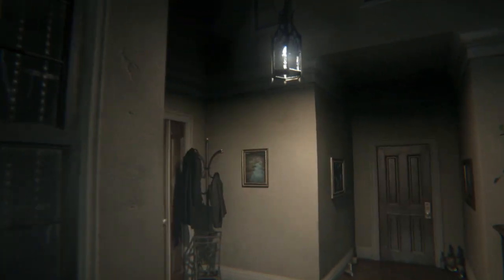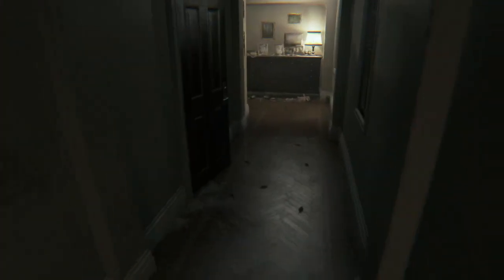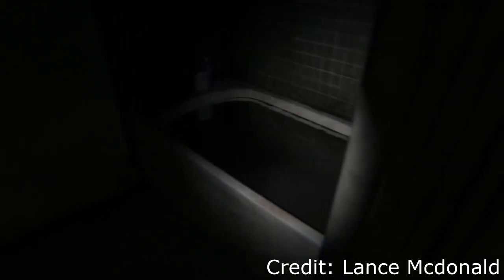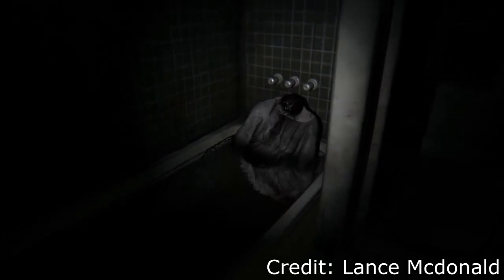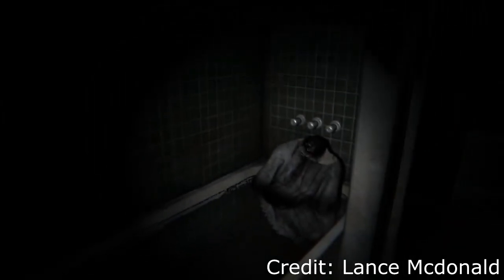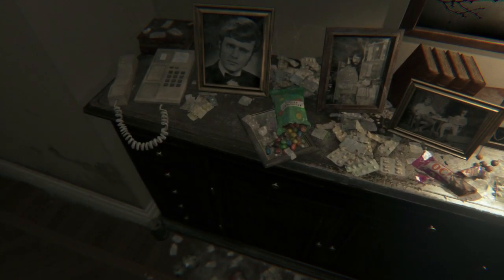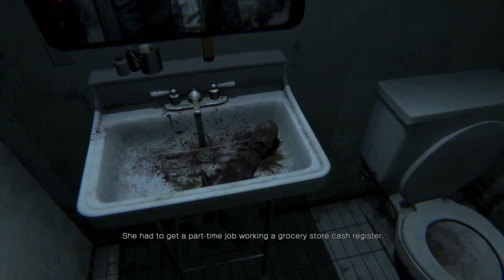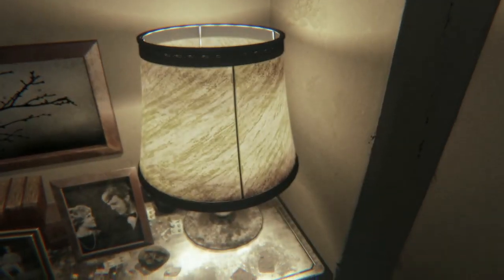Silent Hills P.T Unsolved Mysteries: How Did Lisa Die? (2020)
Silent Hills PT was a cancelled video game developed by Hideo Kojima and Konami. The demo itself was short, but is still concerned one of the best horror games ever made. A reason why it is regarded so high is the level of detail that went into every aspect of the demo and the mysteries that were left unsolved after its cancellation.

Since there are so many cryptic clues still left unanswered, this video will attempt to analyze those details and uncover the mystery left behind. In this part, I attempt to solve how Lisa died in the game. Based on various clues in the game, and some unused cut files, I have a couple theories that I will walk you through to determine what might have happened to Lisa.

This will be the first part of a potential series where I look into different unsolved mysteries within P.T. For example, the father, the baby, the talking bag, and 204863.

Here is a link to @DebugMenu's channel if you would like to check out his P.T content for yourself: